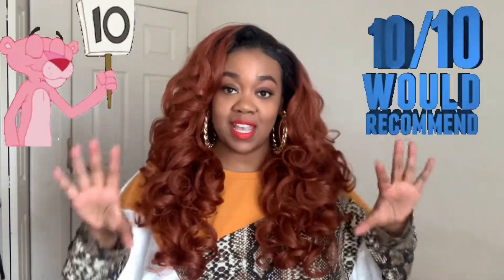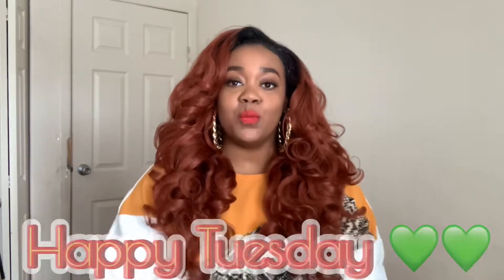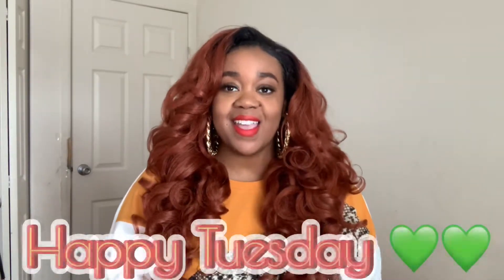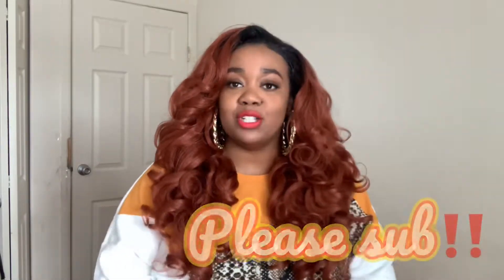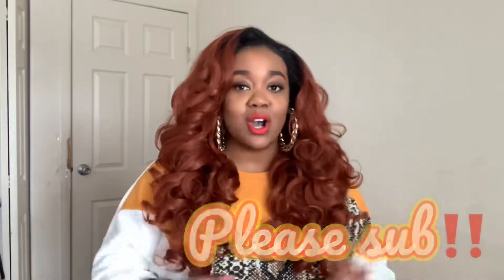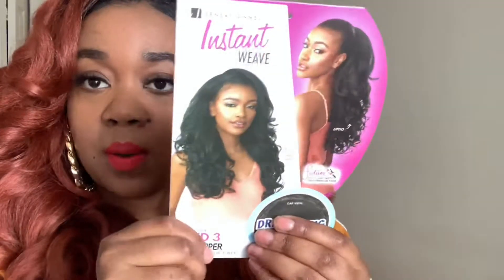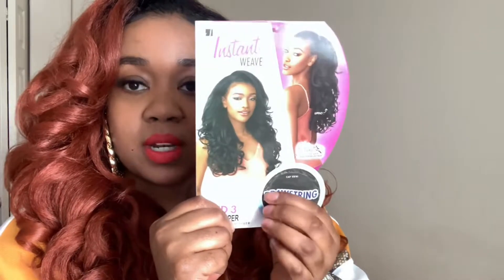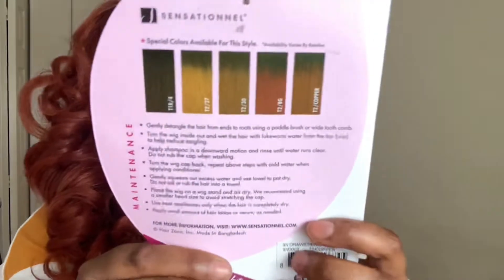*NEW*‼️🔥 Sensationnel instant weave half wig, headband wig|IWD3